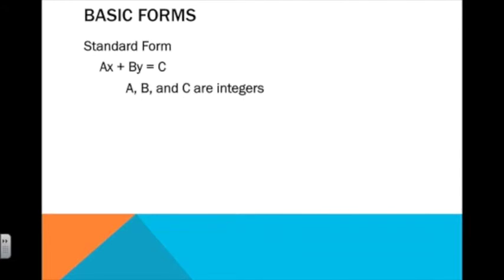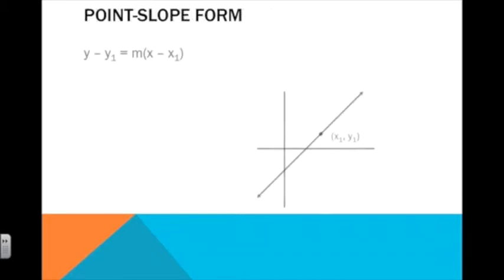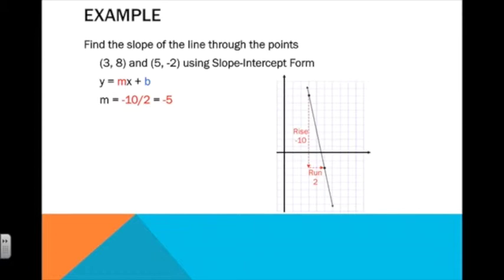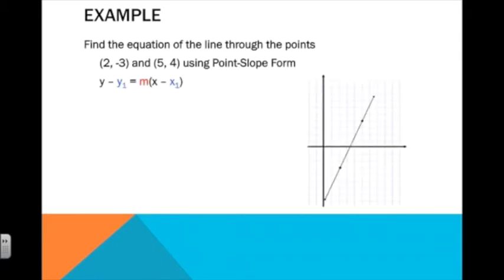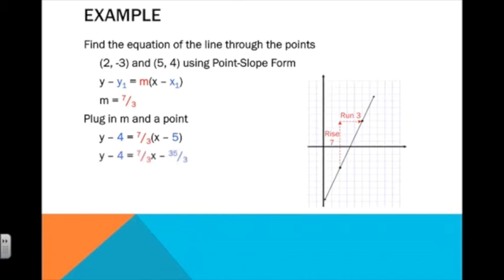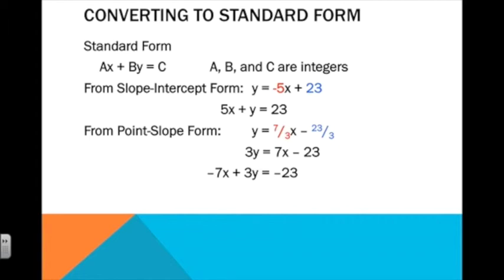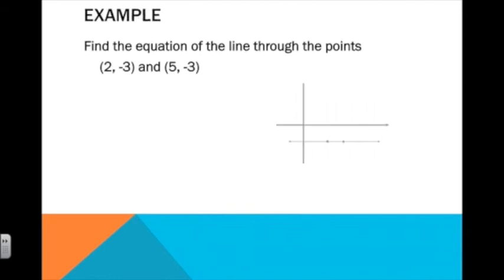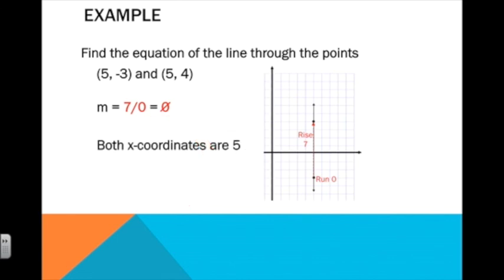Finding Linear Equations